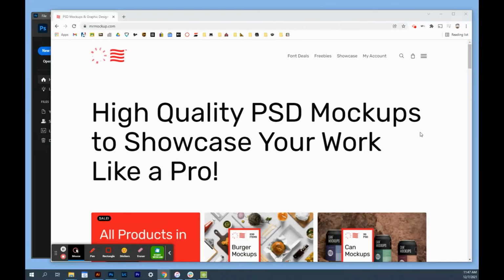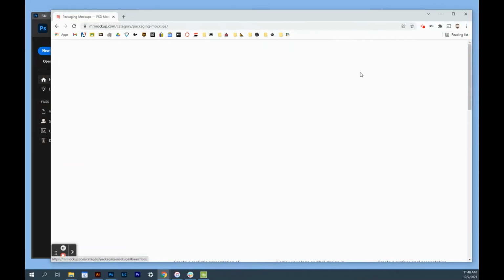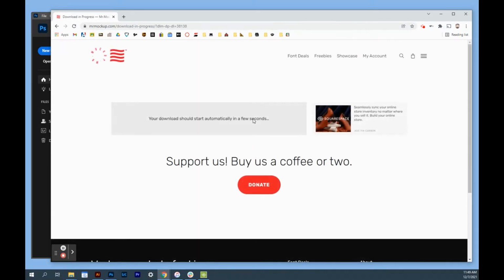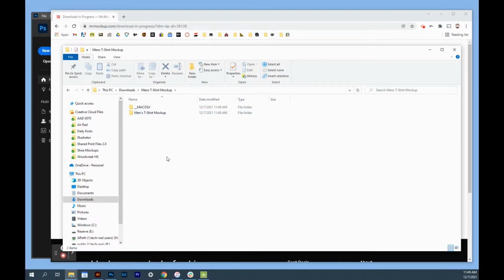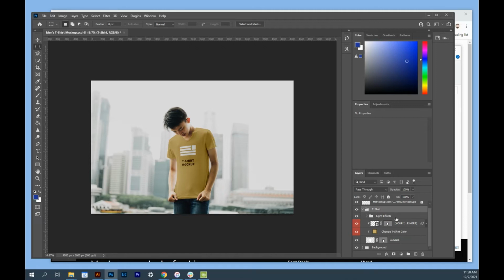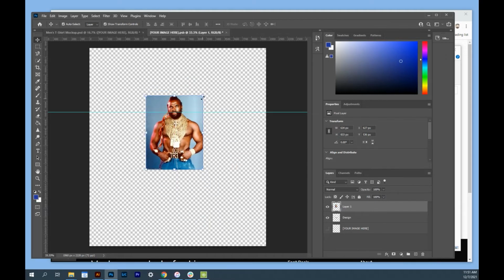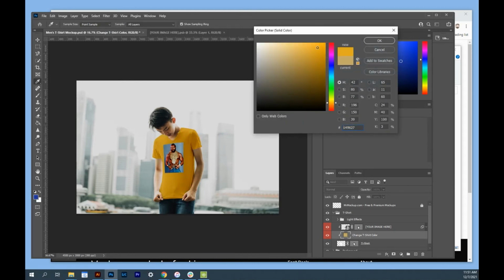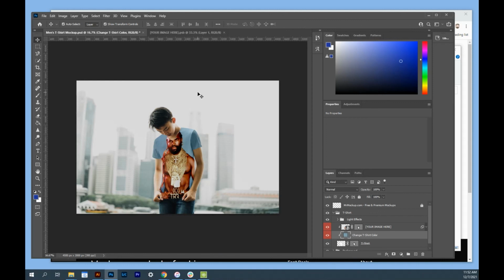Creating a Digital Mock up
Quick video on how to create a digital mock up in Adobe Photoshop using mock-up files from mrmockup.com